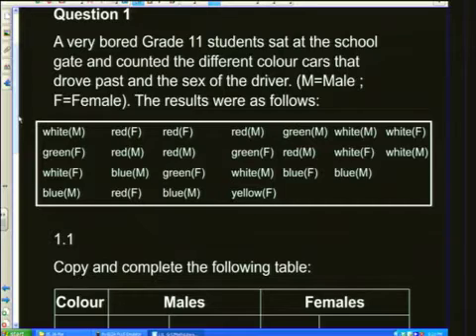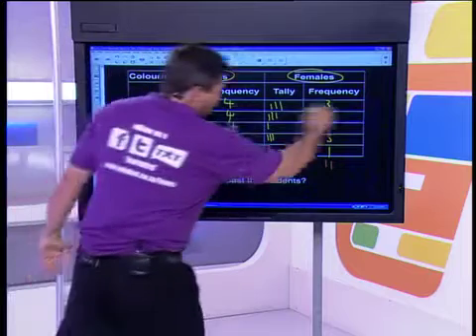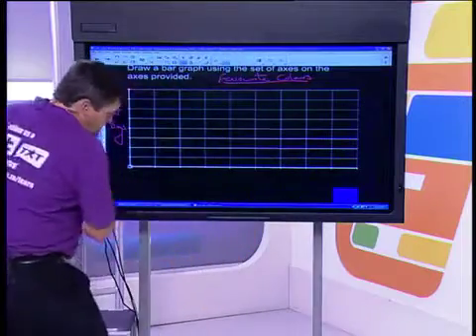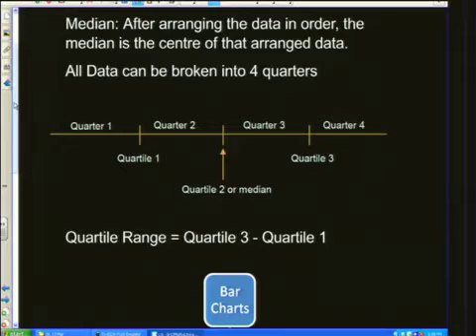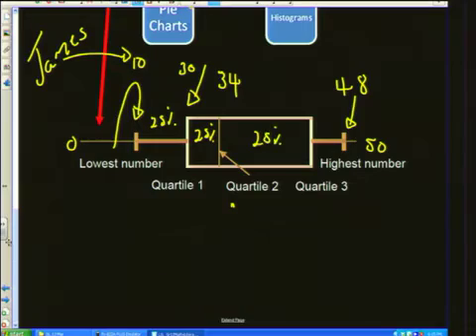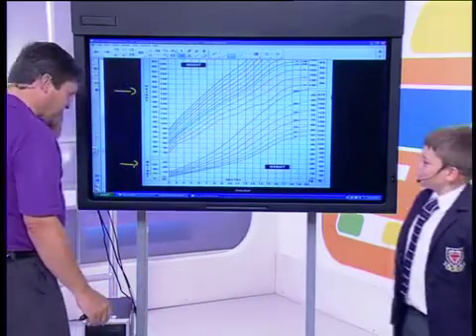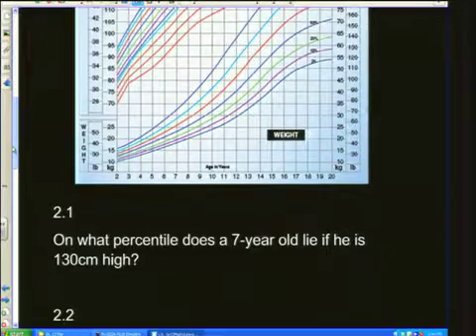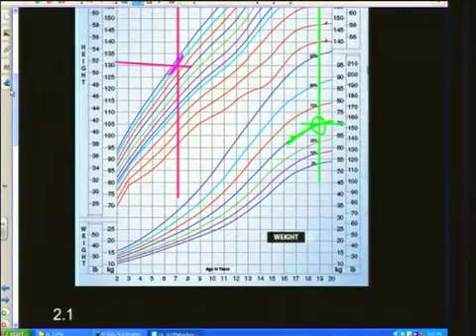Revision: Data Handling